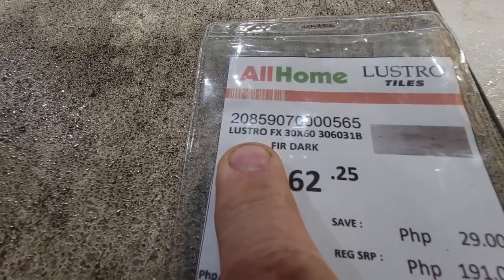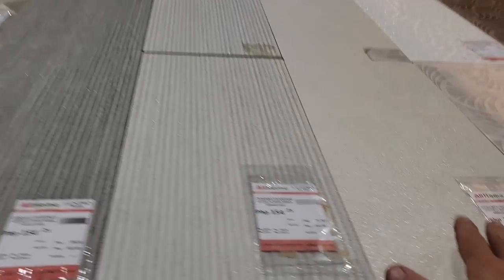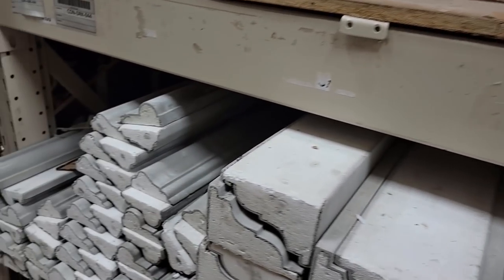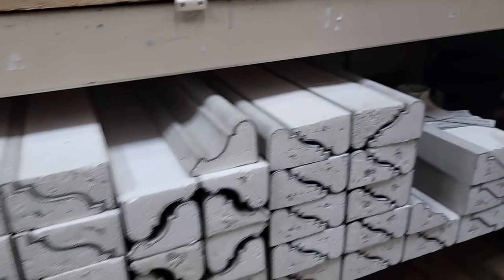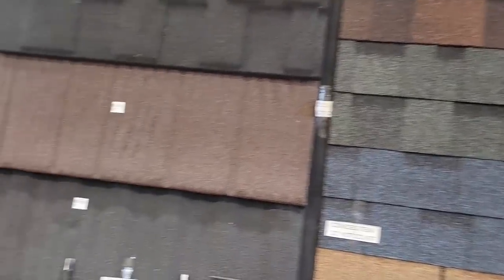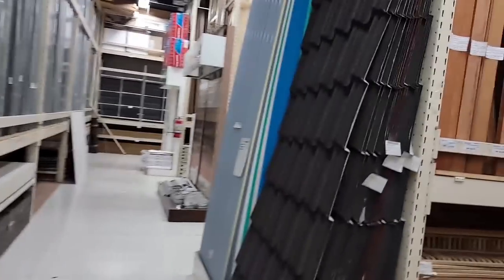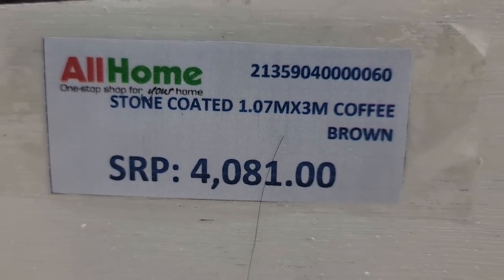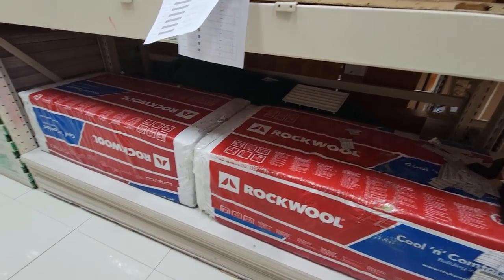Philippines Beach House Build Day 249 Part 3: Master Bath Tile , Stone Coat Roofing and MORE!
In part 3 of 3 of today's build episode 249 we have had a busy day going and getting stone cladding and other errands but we are not done yet. We head to ALL Home at Vista Mall to get Master bathroom tiles. I shop around the store and show different items while they pull my order. I show you the type of roofing we will be putting over the veranda. I also share other types of roofing.  Then after a long hard day we make it back home to the beach house build.